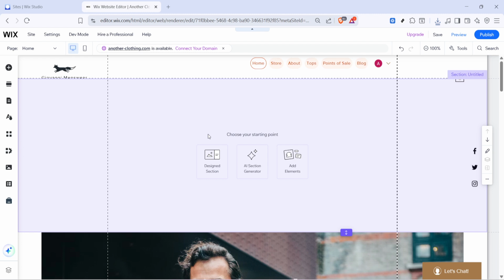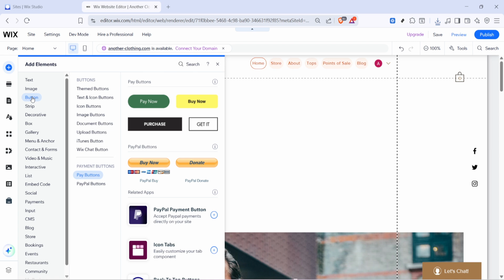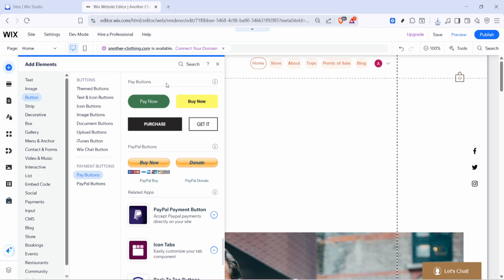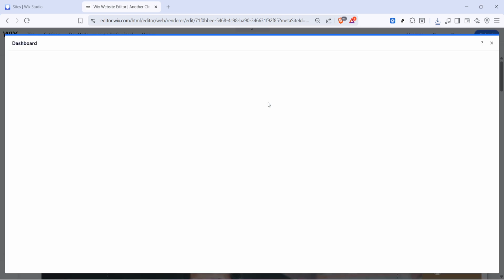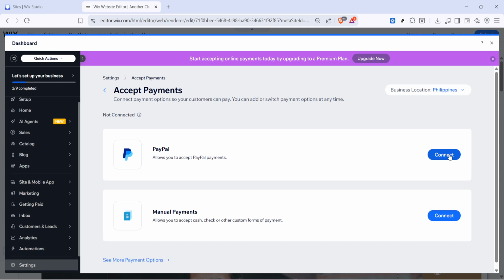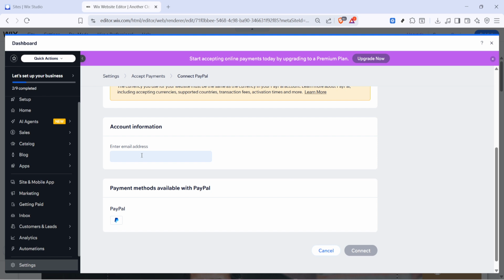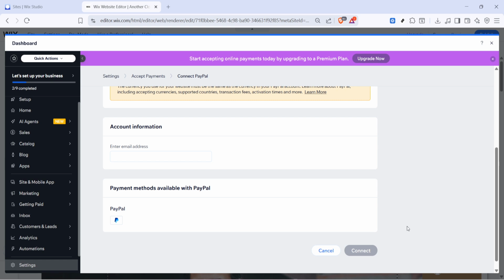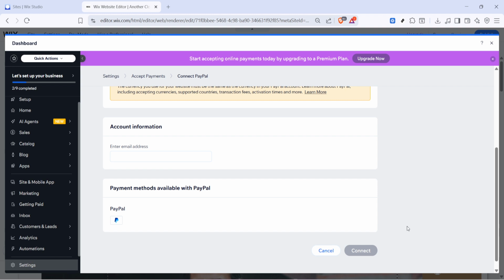How To Set Up Payment Buttons in Wix (Step By Step 2026)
How To Set Up Payment Buttons in Wix